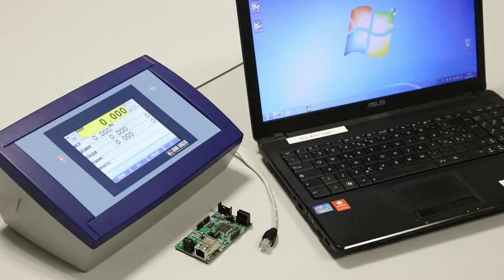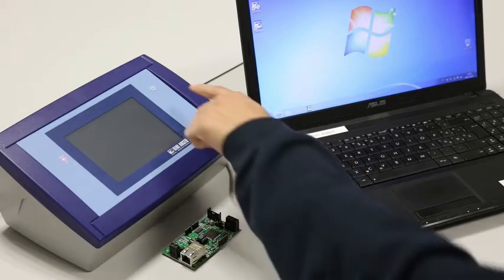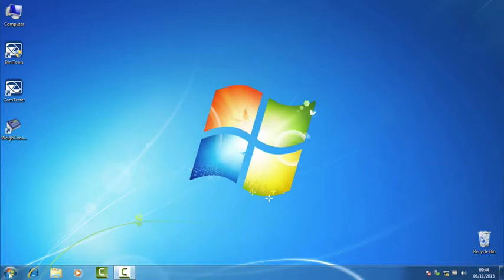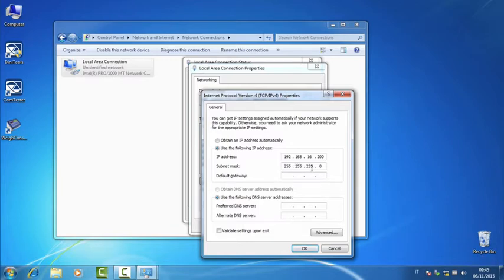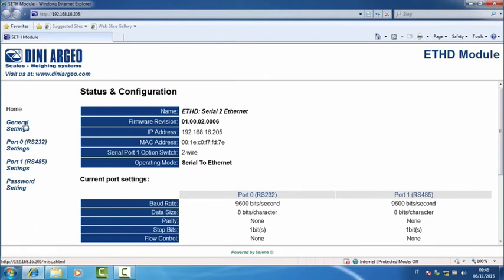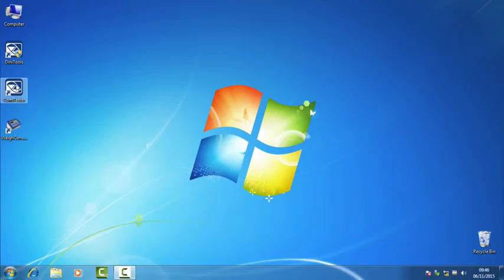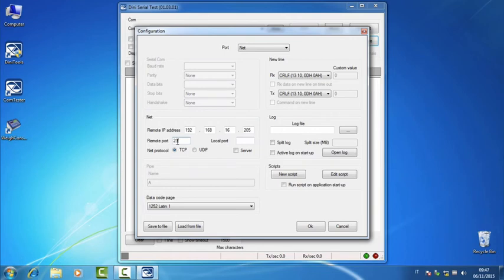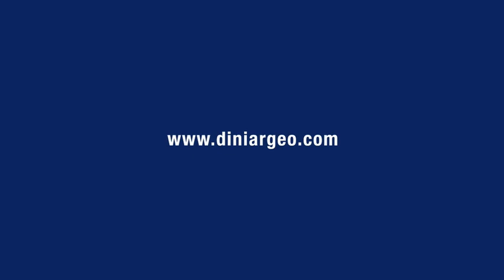ETHD Tutorial | Configuration procedure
Dini Argeo Tutorial: quick configuration of a ETHD serial-to-ethernet conversion interface.